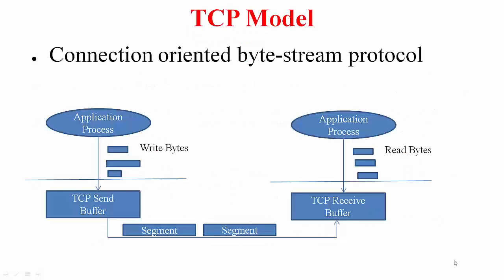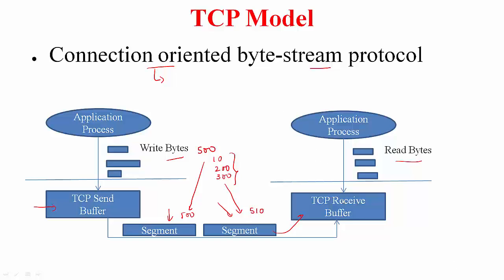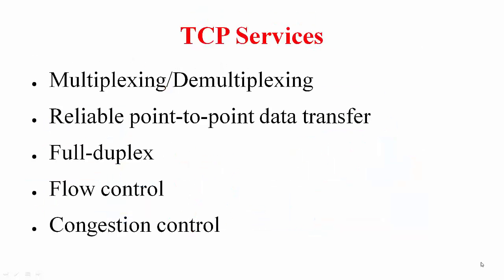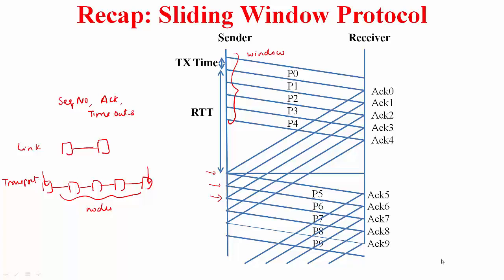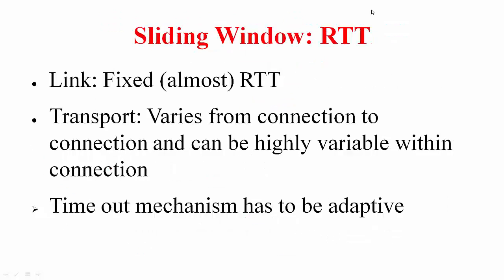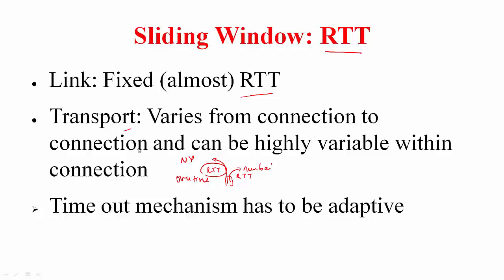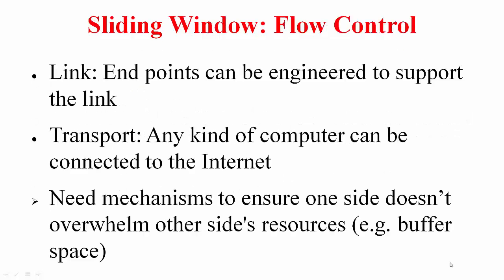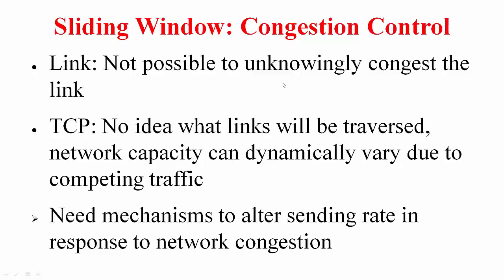TCP Overview Part--1